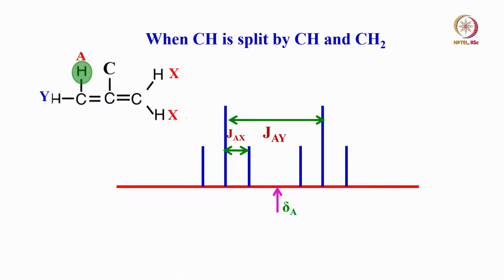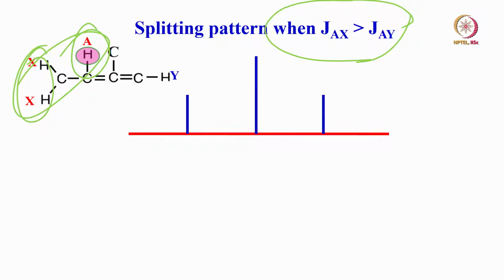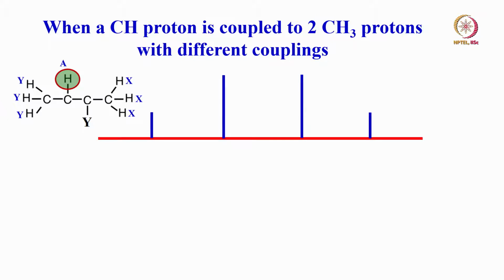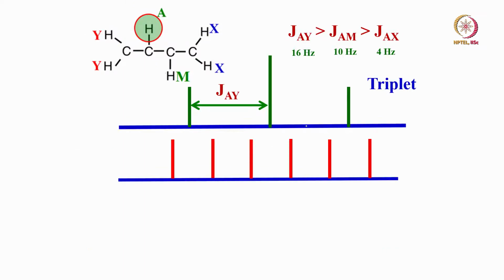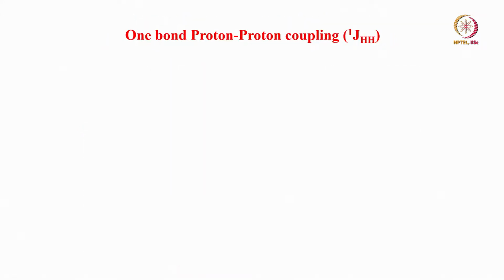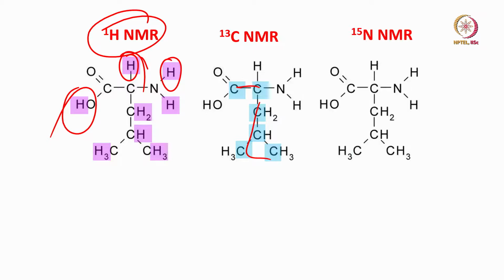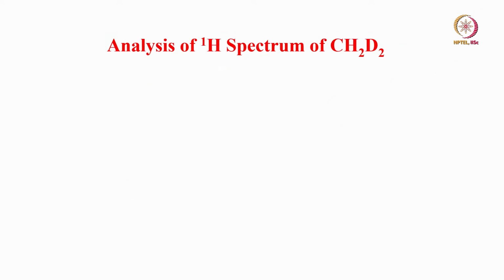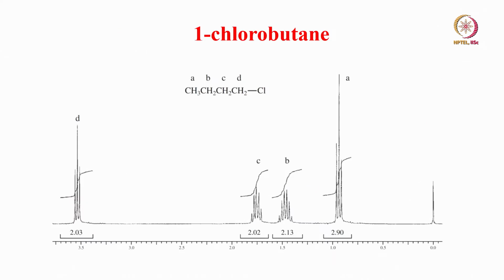Lec 08a+b Multiplicity pattern and analysis of NMR spectra -II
splitting patterns, analysis of 1H NMR spectrum